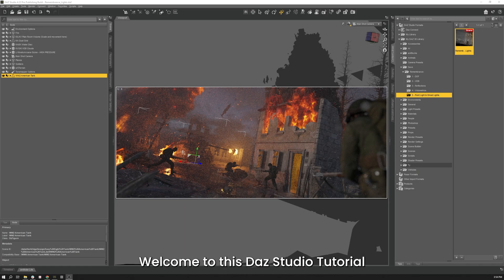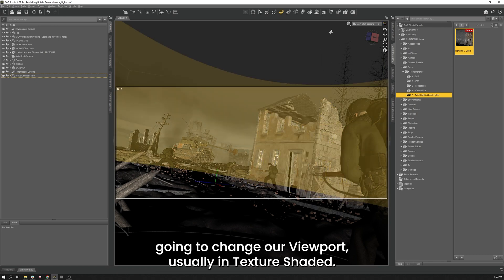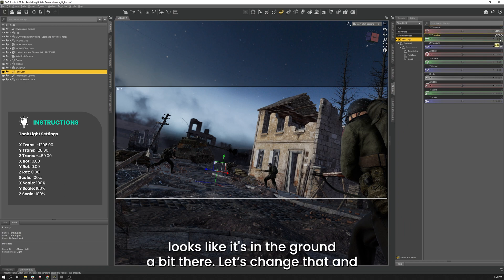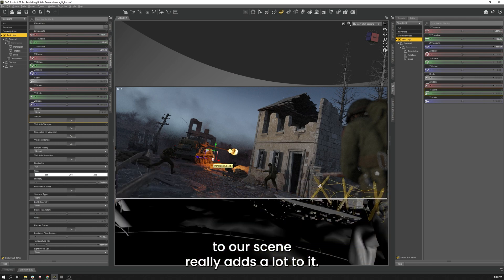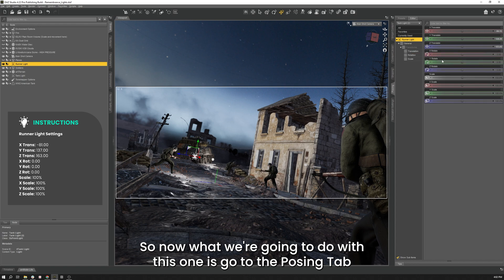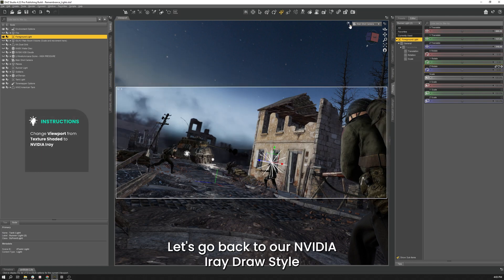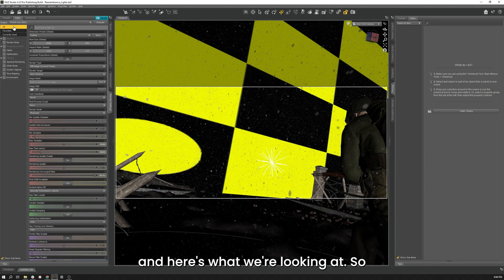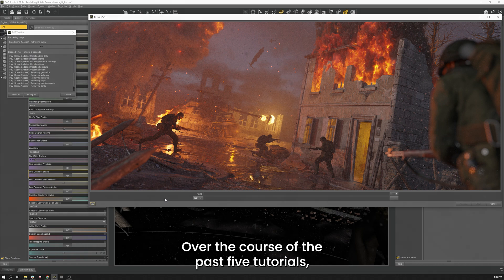Veteran's Day Tutorial - Part 5 - Lighting & Rendering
Follow along with Dave as he creates a dynamic, war scene in this 5-part Veteran’s Day tutorial series. Check out the entire playlist to learn about VDB Effects, Depth of Field, Reflections, Volumetrics, and more!

Daz Studio is a FREE 3D creation software tool that will give you the ability to easily and quickly create stunning 3D art. Whether you're a novice or proficient 3D artist or 3D animator, you will be able to quickly get started building professional quality 3D scenes with an intuitive interface and step-by-step interactive tutorials.